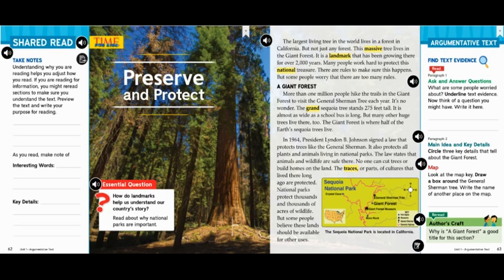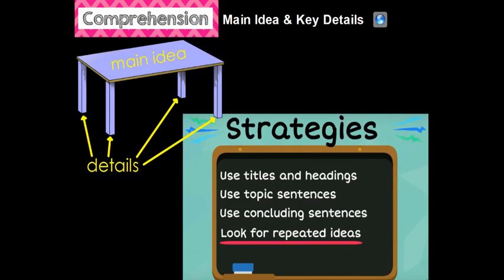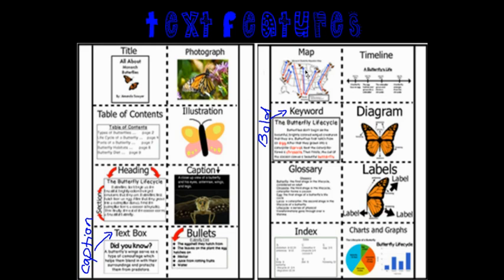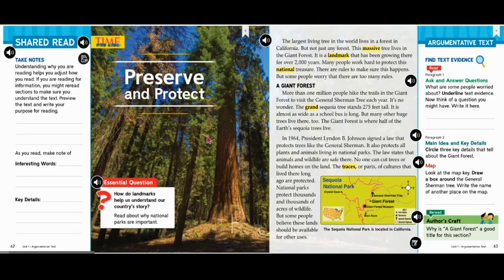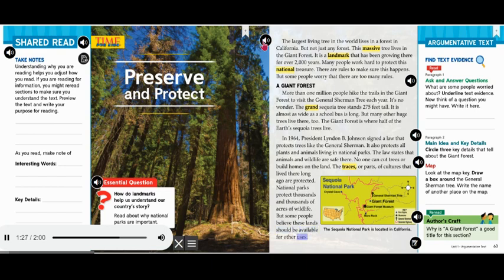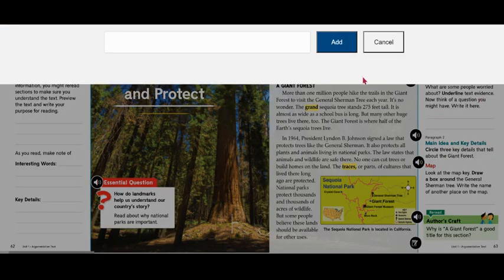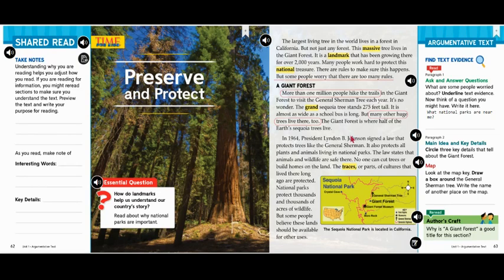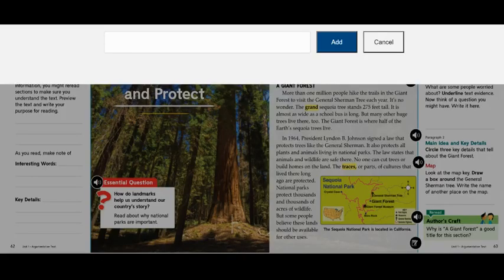Preserve and Protect Day 1